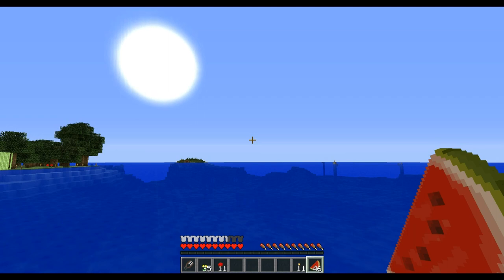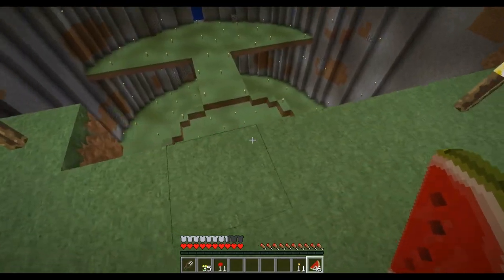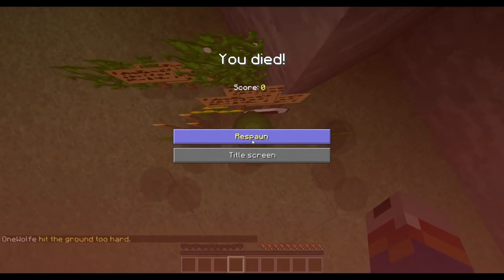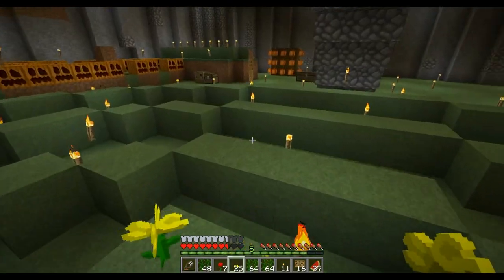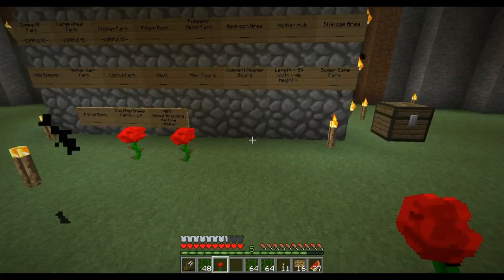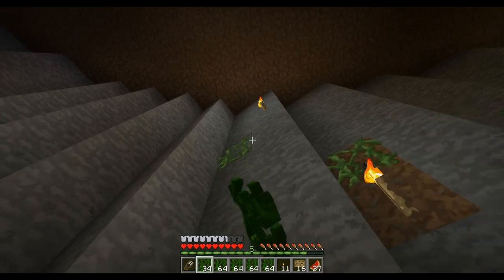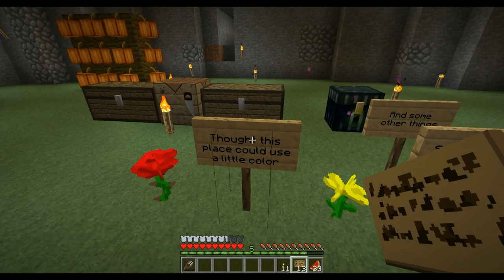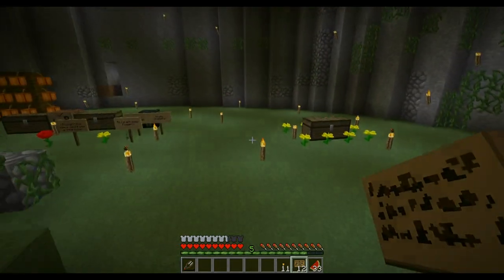Geomine Pranks #01 - Let the Pranks Begin (FalseSymmetry)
Twas the night before last, when all through the server,
not a creature was stirring, not even a creeper.
At False's base the walls were quite bare,
each block placed with the utmost of care.
The chickens were nestled all snug in their pens,
while zombies moaned down in the deep dark wrens.
When a sneaky old wolf crept through the nether door,
Large paws over laden with varrious organic decor.
His body was covered all in fur and dressed like a sea captain,
with big black boots, and walk like he rarly set foot on lan.
He said not a word, but went straigh to his work,
filling the walls with all sorts of decor, like a clerk.
And after placing the last flower,
he did race for the tall tower,
screaming "Merry Prankings for all,
and to all a good,
dam I better get home before my wife finds out!"

Original Poem - Twas the Night Before Christmas by Clement Clarke Moore (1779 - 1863)

The Texture Pack is Faithfull 64 found on this forum